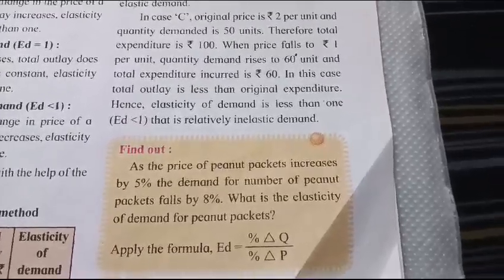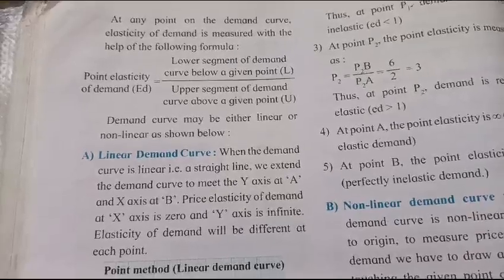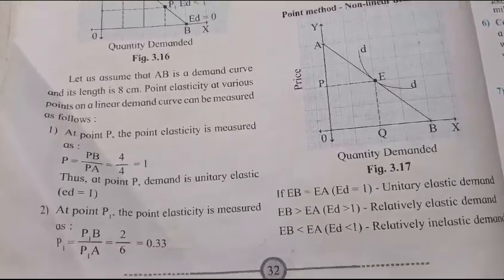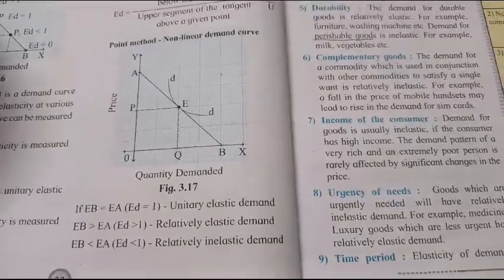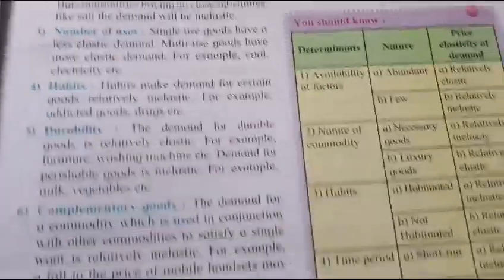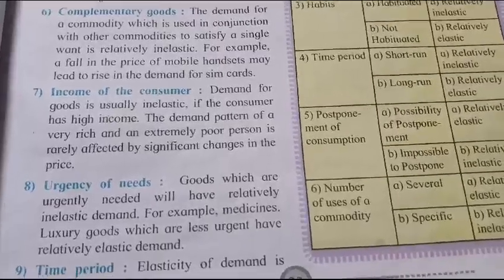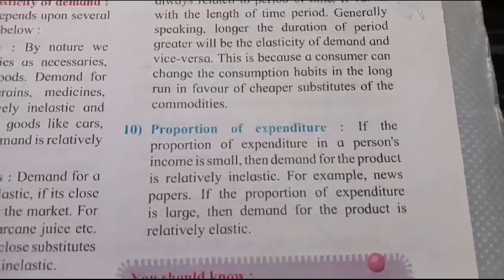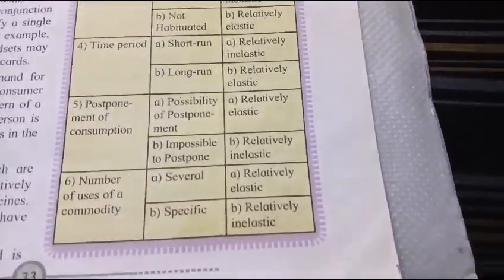elasticity of demand part 3